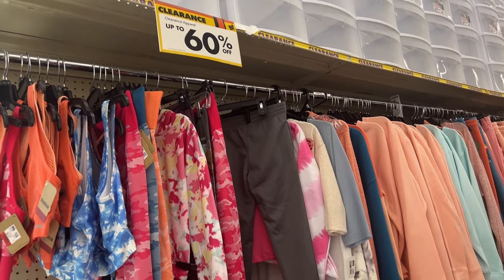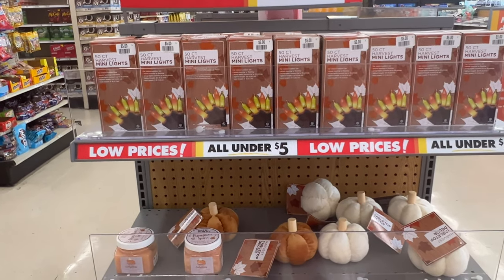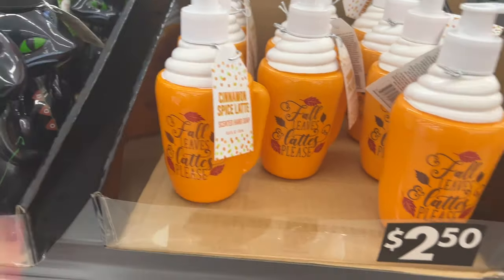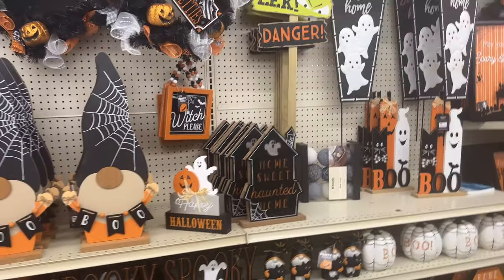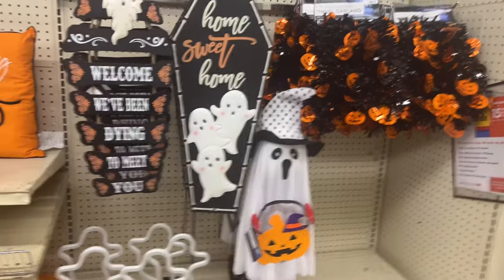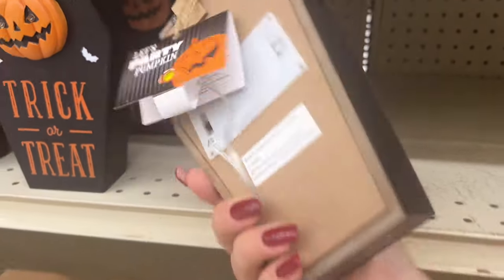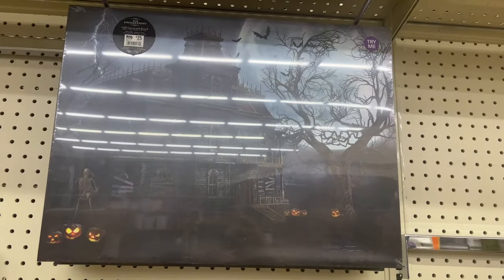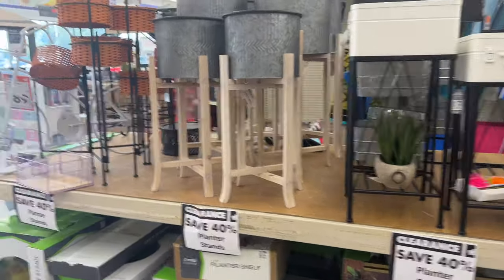BIG LOTS NEW SHOP W/ ME HALLOWEEN & FALL $5 AND BELOW SECTION AND MORE ~ 2022 HALLOWEEN & FALL 7/30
fall decor 2022. fall decor shop with me 2022. halloween 2022 haul. halloween decor 2022. big lots. big lots 7/26/2022. big lots fall decor 2022. big lots halloween 2022. money saving megan. couponing for a cause. halloween decorations 2022. halloween decor shopping 2022. big lots walkthrough. big lots shop with me. big lost new this week. new at big lots. halloween shopping. fall at big lots. fall shopping at big lots. fall decor ideas. big lots fall decor.
Chapters
0:00 - intro
3:00 -  fall decor 2022
6:00 - big lots new shop w/ me
9:00 - fall decor shop with me 2022
12:00 - halloween 2022 haul
15:00 - halloween decor 2022
18:00 - big lots
21:00 - big lots 7/26/2022
24:00 - outro

I love to shop and get that bang for my buck. Huge shout-out to Couponing for a cause for all of her amazing content and being a great friend.  money saving megan. fall decor 2022. fall decor shop with me 2022. halloween 2022 haul. halloween decor 2022. big lots. big lots 7/26/2022. big lots fall decor 2022. big lots halloween 2022. money saving megan. couponing for a cause. halloween decorations 2022

🐬 DOLLAR TREE SPECIAL EDITION ~ FALL AND DOLLAR TREE PLUS ~ SHOP WITH US AT DOLLAR TREE 7/24/2022